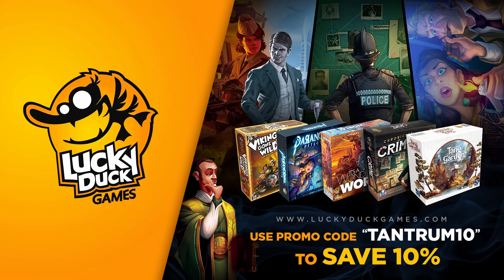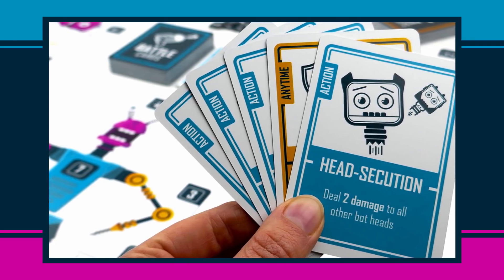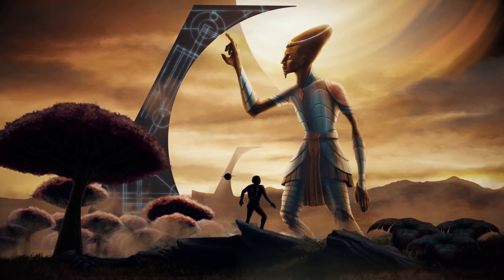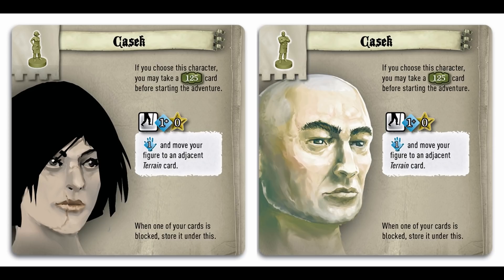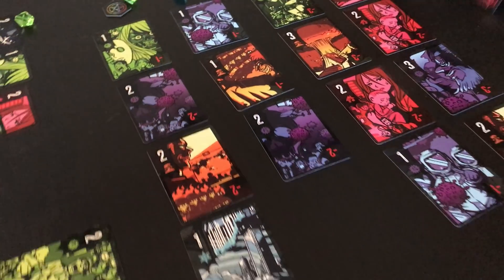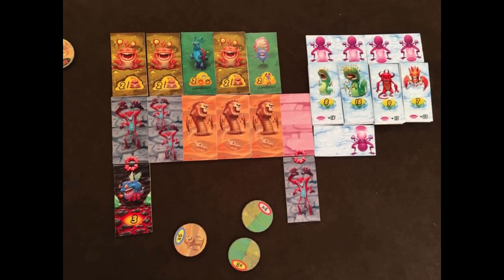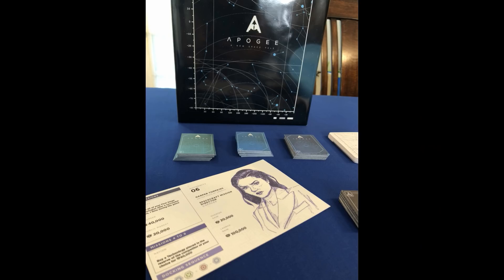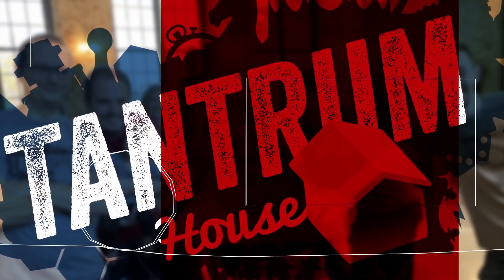Board Games on Kickstarter Sept 2020 2nd half (the BLOK)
Kevin looks at a bunch of board game launching on Kickstarter the second half of Septebmer 2020.

Sept 15 Embarcadero
Sept 15 Bots Up
Sept 15 Escape Deathrace
Sept 15 Forgotten Depths
Sept 20 Night Parade of a Hundred Yokai
Sept 21 Sleep Tight
Sept 22 second Kickstarter campaign for Galactic Era
Sept 22 Dinosaur World AND Dinosaur Island: Roar N Write
Sept 22 7th Citadel
Sept 22 Set a Watch: Swords of the Coin
Sept 22 The Thing The board game
Sept 22 Machina Arcana
Sept 23? Shaolia Expansion
Sept 25 Dangerous
Sept 29 30 Seconds to Live
Sept 29 Fantastic Factories Expansion (manufactions)
Sept 29 Big Monster
Sept 29 That's a You Problem
Sept 29 Dungeon Fighter
Sept 29 Airships Northpole Quest
Sept 29 Windward Expansion
Sept 30 Apogee